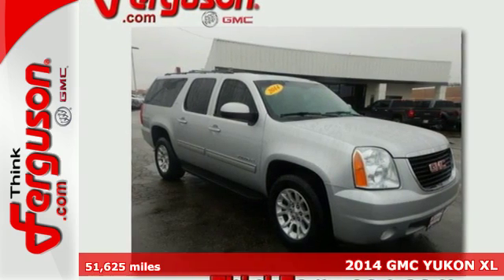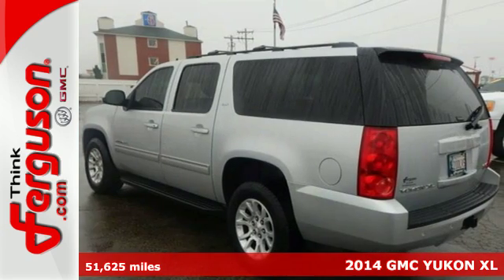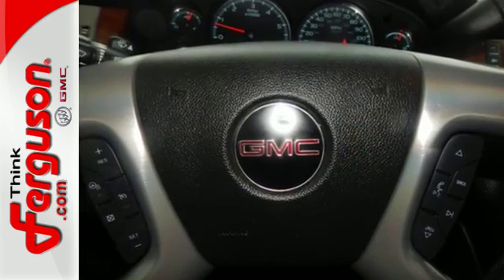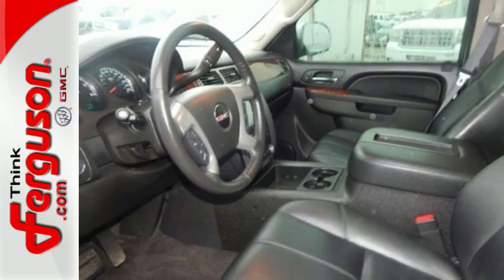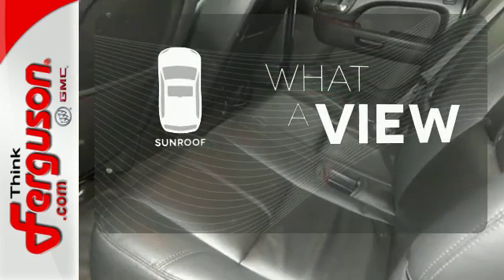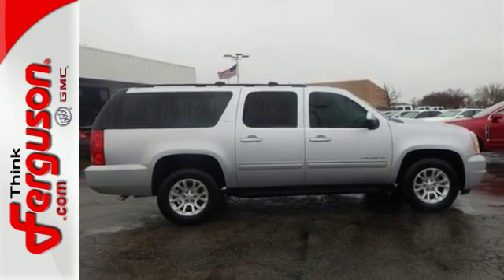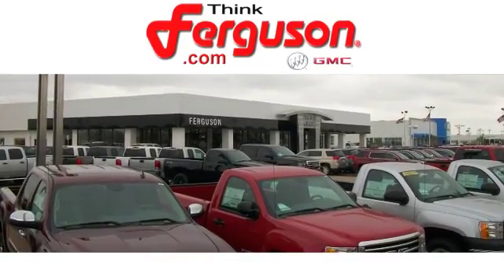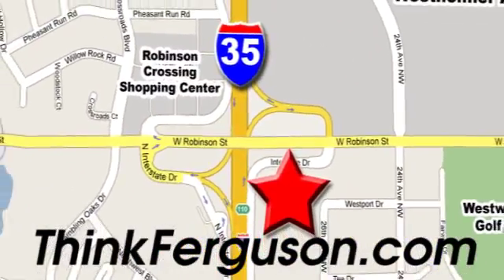Used 2014 GMC YUKON XL Norman OK Oklahoma-City, OK G9089A - SOLD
Year: 2014
Make: GMC
Model: YUKON XL
Trim: SLT
Engine: 5.3 Liter 8 Cylinder
Transmission: 6 Speed Automatic
Color: WHITE
Interior: Unspecified
Mileage: 51625
Stock #: G9089A
VIN: 1GKS2KE72ER241828

Address:
1015 North Interstate Drive